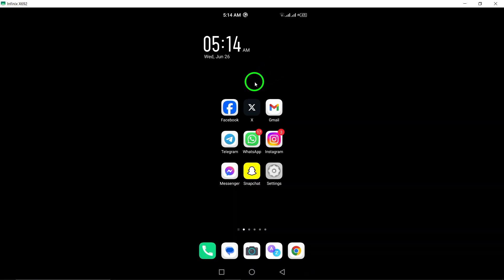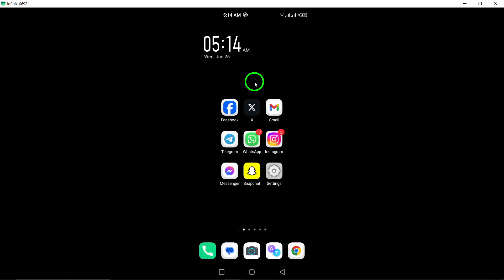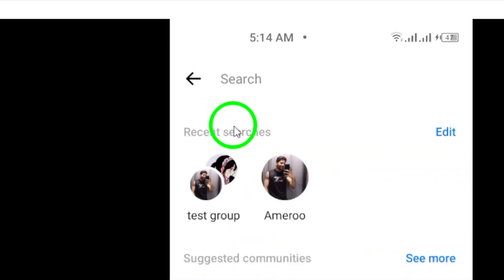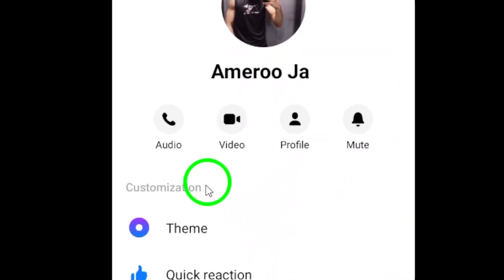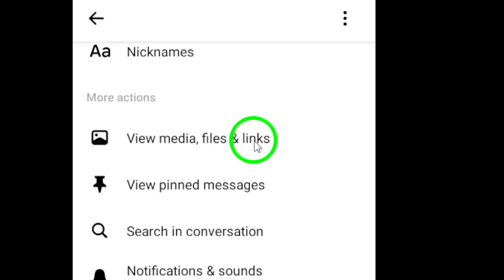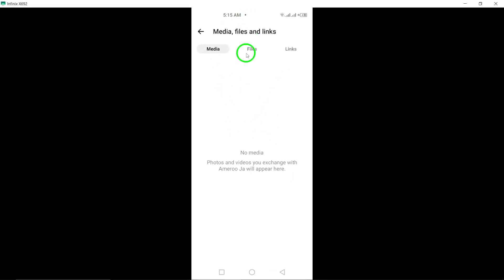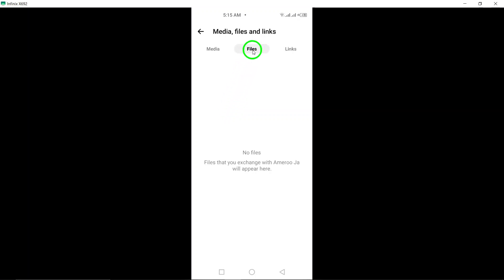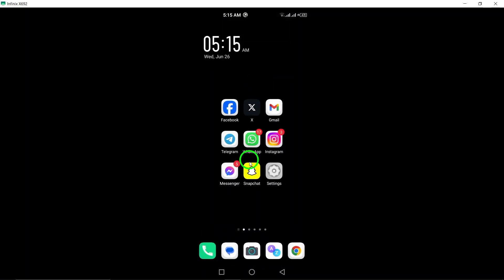How To View All the Shared Docs on Messenger Chat (Updated)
Learn how to easily view all the shared documents on Messenger Chat with these simple steps:

1. Open Messenger app on your android device.
2. Tap on a conversation to enter it.
3. Tap on the contact/group name or profile photo at the top of the screen.
4. Under the More actions section, tap View media, files & links.
5. Select Files, to view your shared documents
Don't miss out on any important files shared in your Messenger chats.